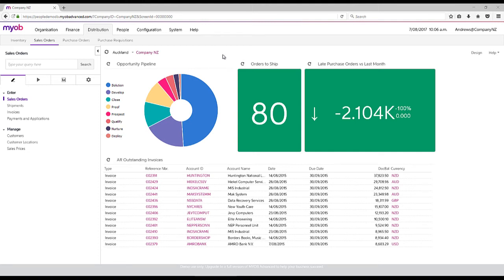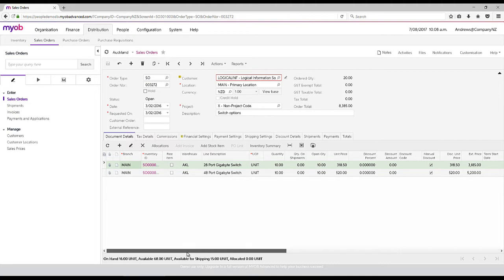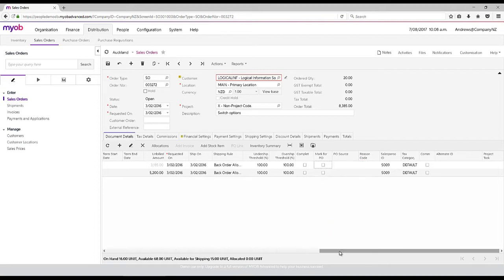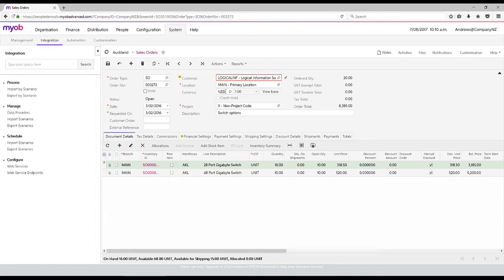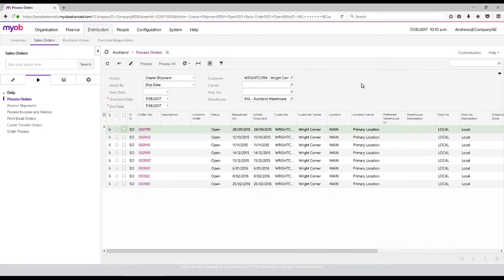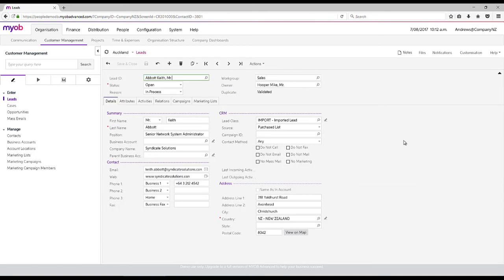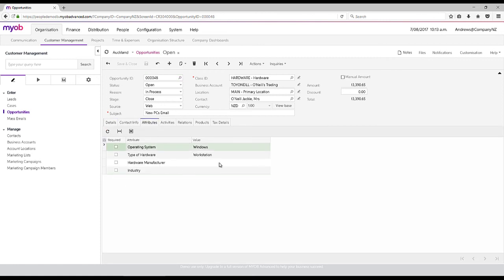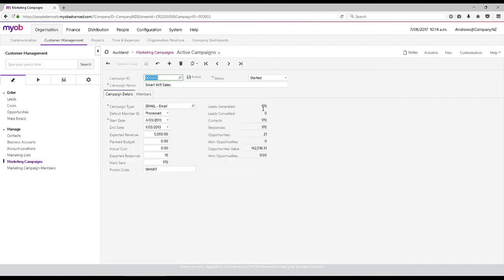MYOB Advanced - Sales Processes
SALES AUTOMATION
Automate your sales process and improve the efficiency of your sales teams by providing them with the contacts, opportunities and activities that influence the sales decision. MYOB Advanced can even help you enhance information flow, increase close rates, and reduce sales cycles, with lead assignment and workflow tools.

- Attach documents directly to transactions, leads, opportunities and accounts
- Set leads to automatically route according to pre-set criteria
- Aggregate lead lists manually or in bulk
- Easily convert sales opportunities into full accounts
- Let team members collaborate on proposals
- Assign leads to internal and external users, and link salespeople to real-time information
- Restrict access rights and manage approvals at every stage of the workflow